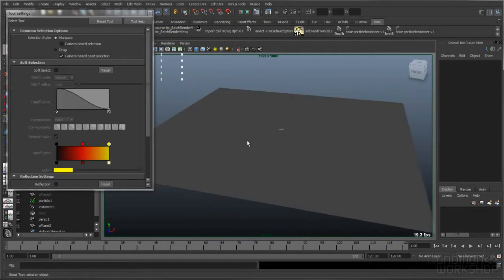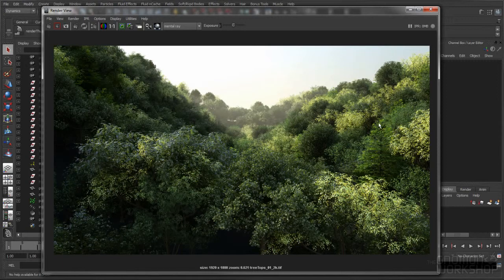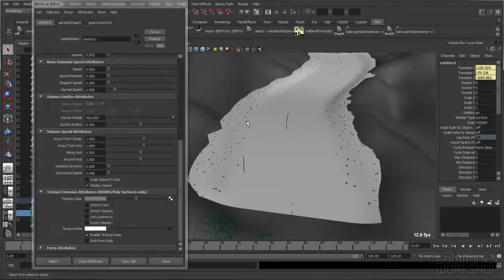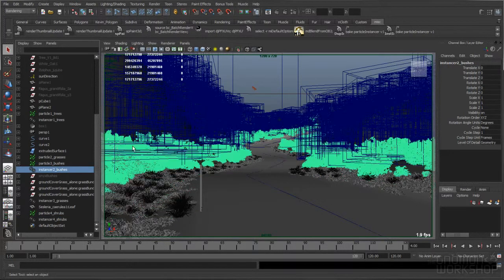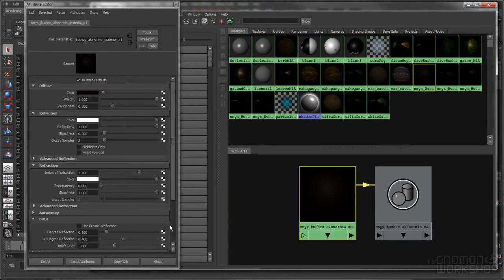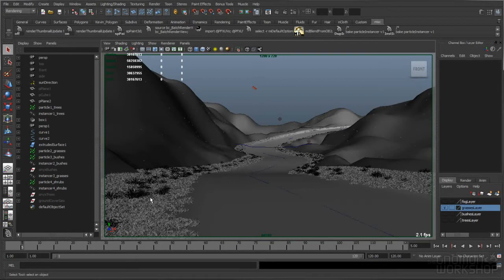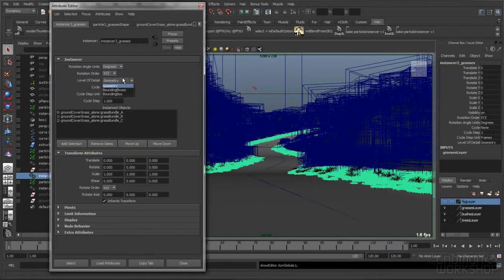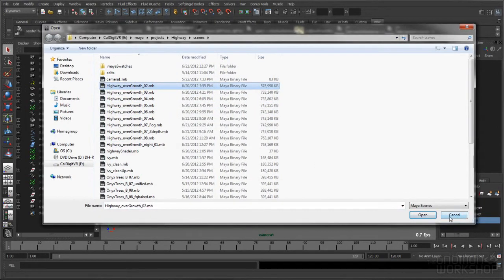10 Highway Scene Setup